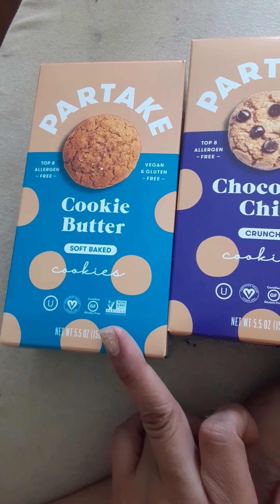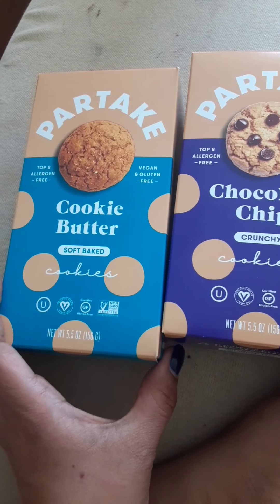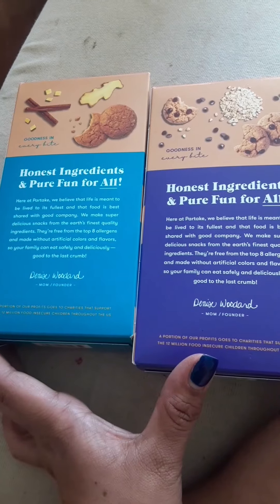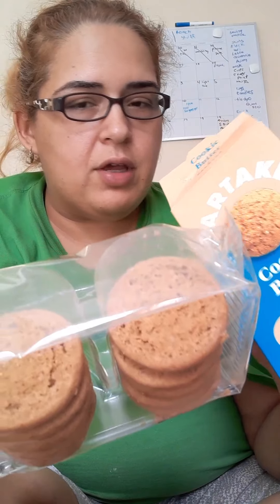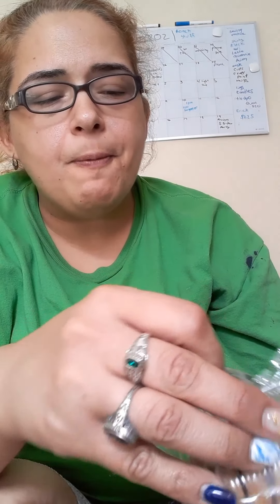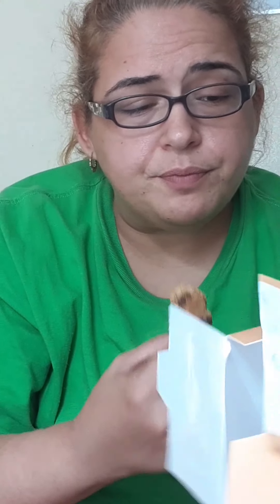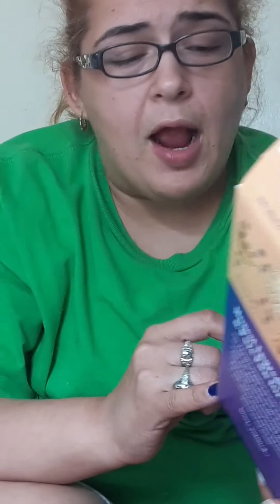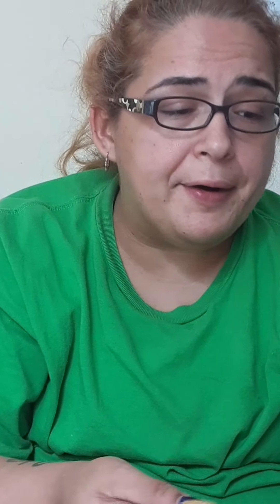Partake Cookie Review